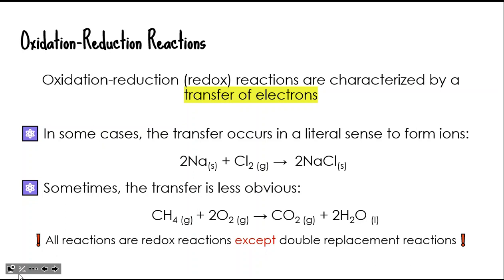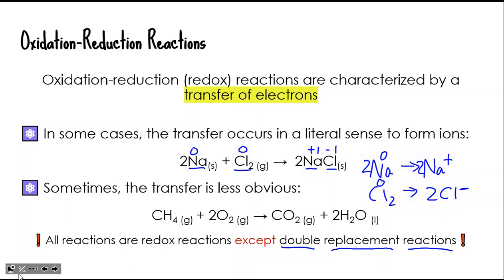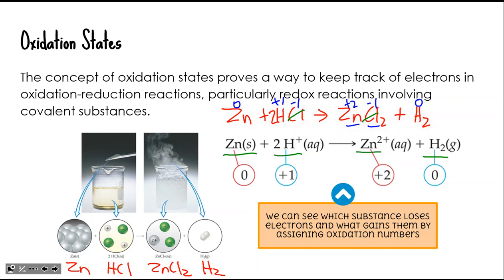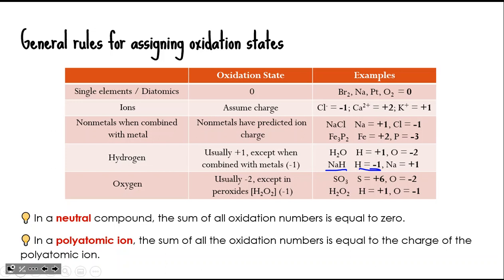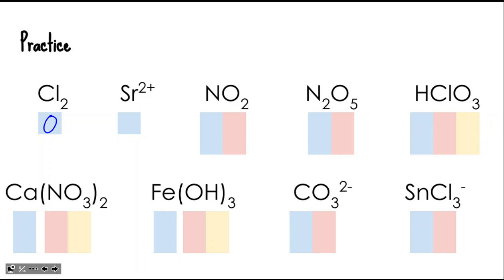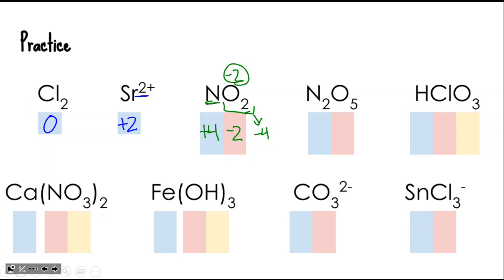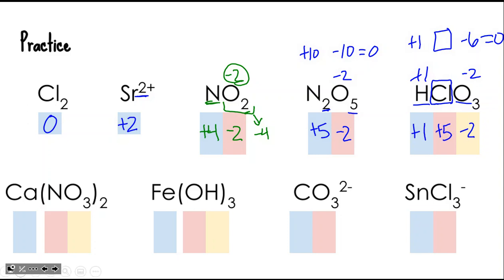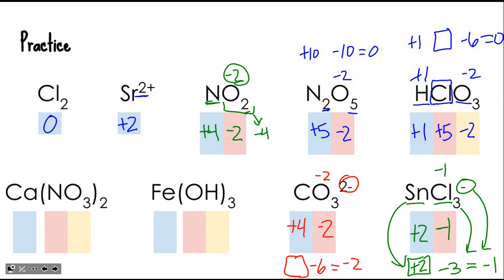Redox Reactions (Oxidation-Reduction) Day 1